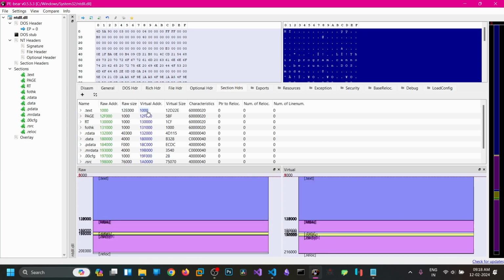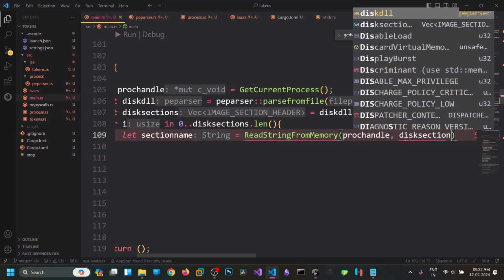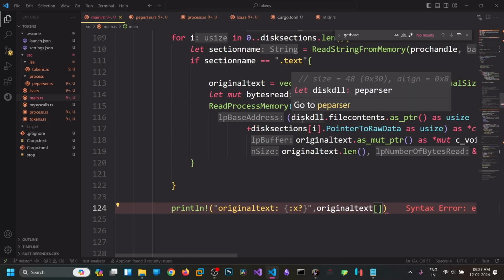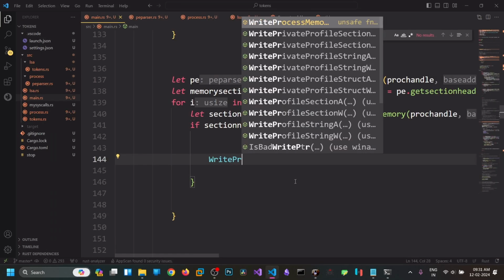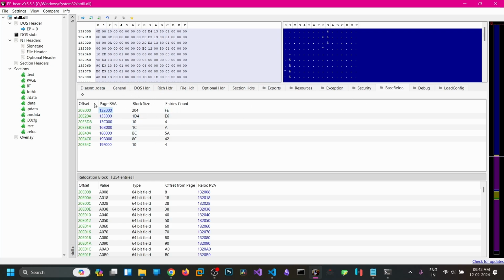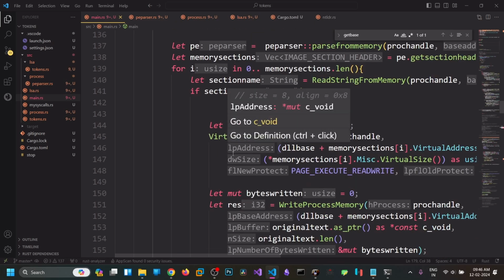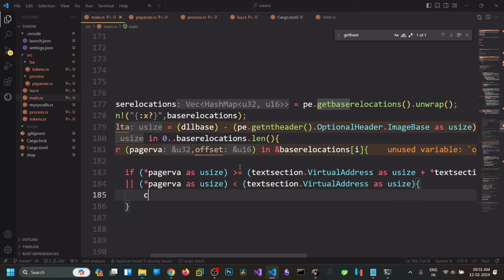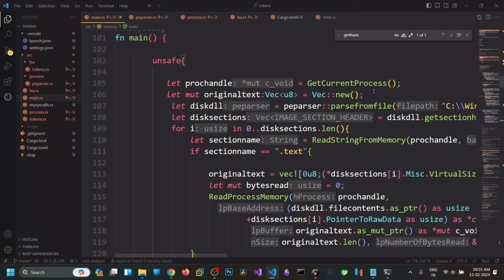M4ld3v Part 18: DLL Unhooking and fixing Base Relocations